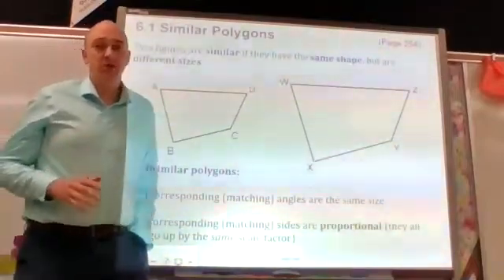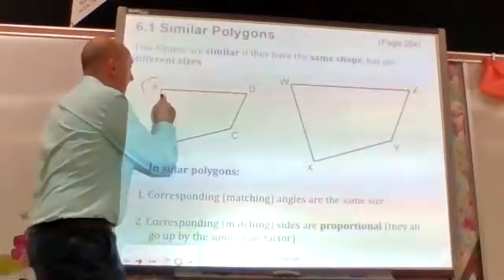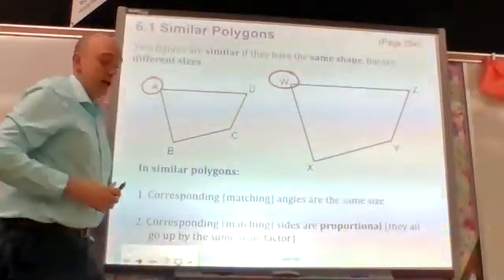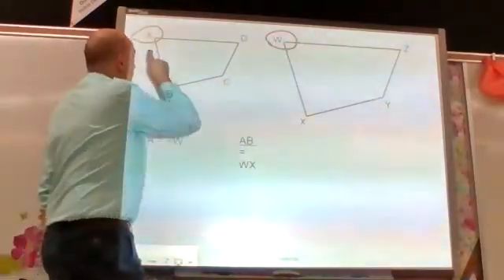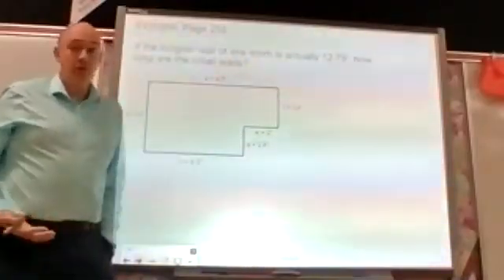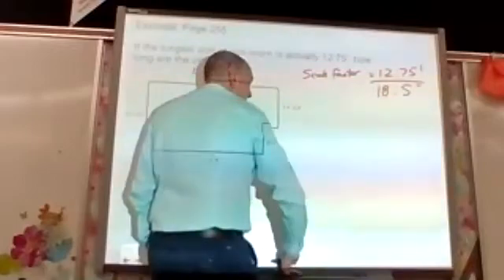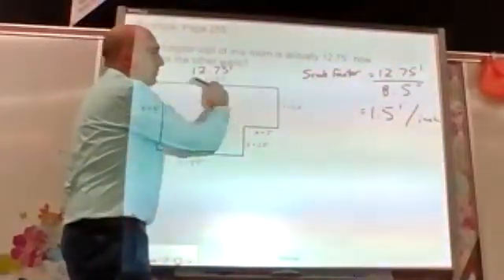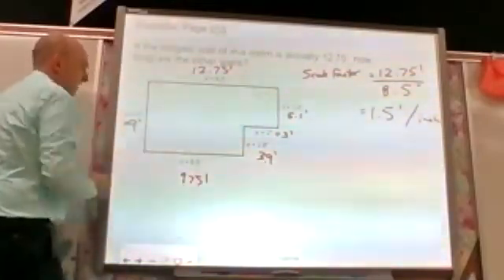Math 10-3: 6.1 - Similarity of Polygons